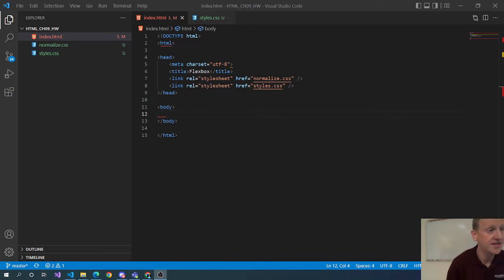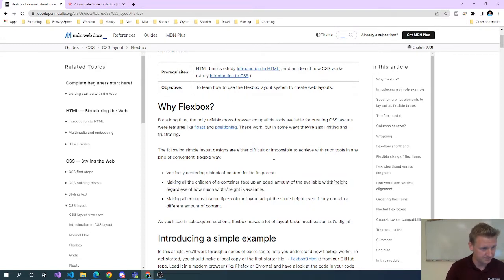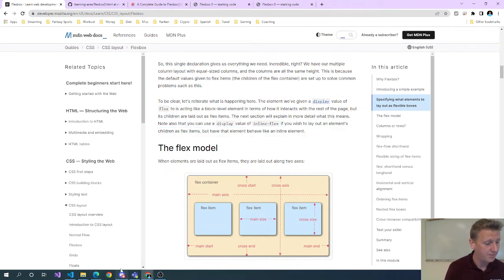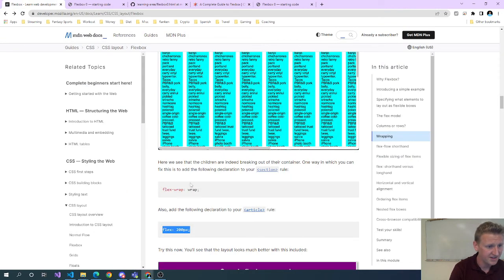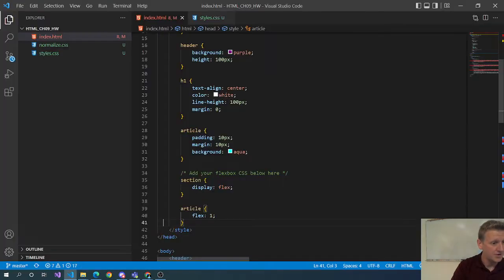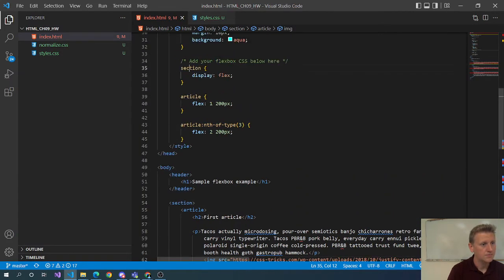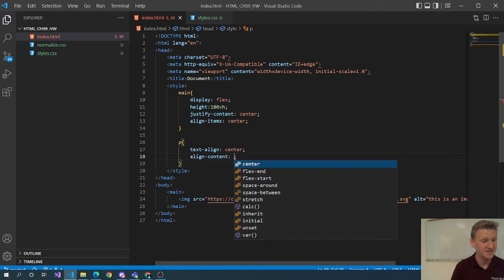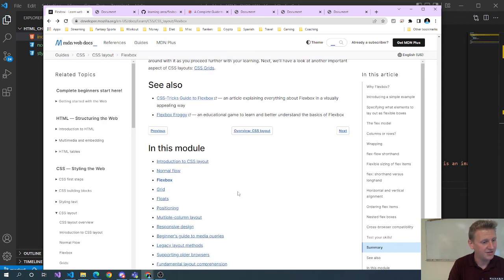CSS Flexbox Fundamentals - MDN Article Review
Flexbox is a one-dimensional layout method for arranging items in rows or columns. Items expand to fill additional space or shrink to fit into smaller spaces. This video explains all the fundamentals.